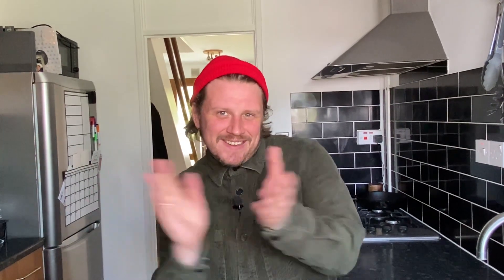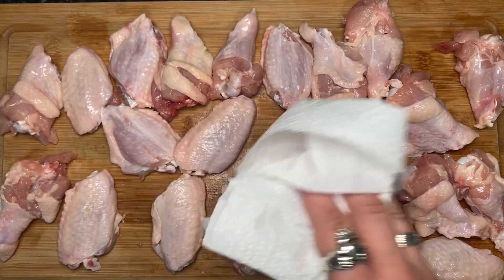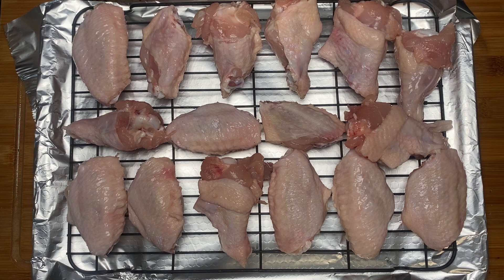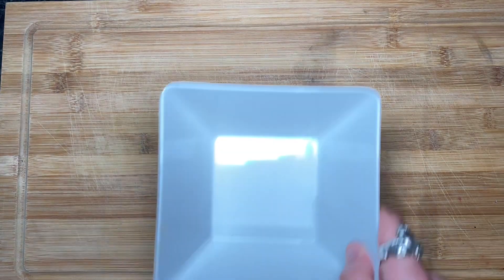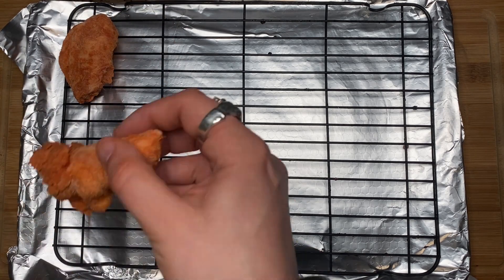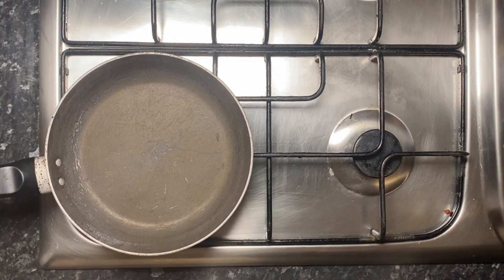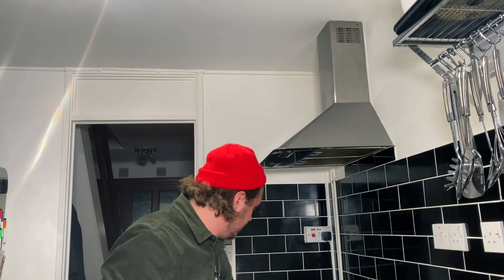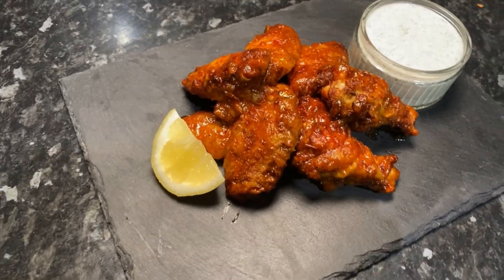Crispy Baked Hot Wings - with mango and scotch bonnet sauce.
Yes yes! Here we have recipe 2 for Absolute Dins - link to sauce recipe is

For The Wings.

1kg Chicken Wings
1.5 Tsp Cumin
2 Tsp Chilli Powder
2 Tsp Smoked Paprika
2 Tsp Garlic Powder
1.5 Tsp Celery Salt
1.5 Tsp White Pepper
1.5 Tbsp Baking Powder
Mango & Scotch Bonnet Hot Sauce
Big Dollop Of Honey
Little Bit Of Extra Chilli Powder

For The Ranch Dip

2 Tbsp Mayo
2 Tbsp Sour Cream
Splash Of Milk
1.5 Tsp Dill
1.5 Tsp Tarragon
1 Tsp Garlic Powder
Squeeze Lemon